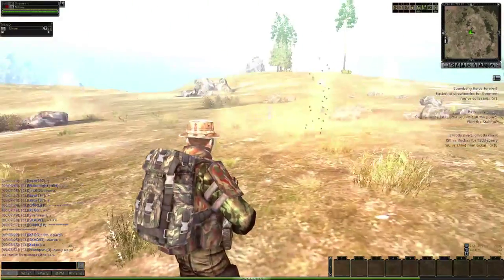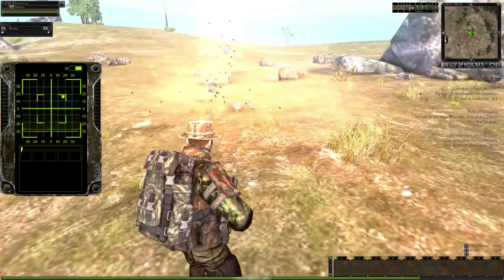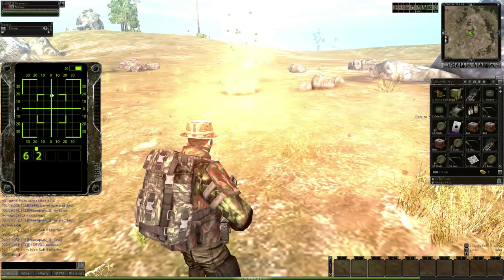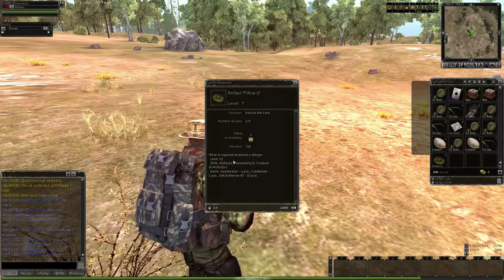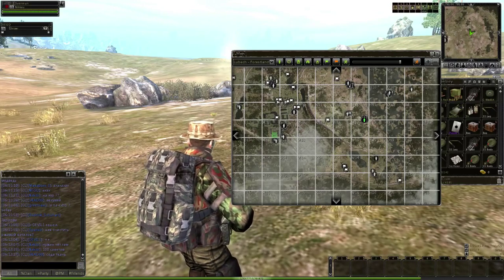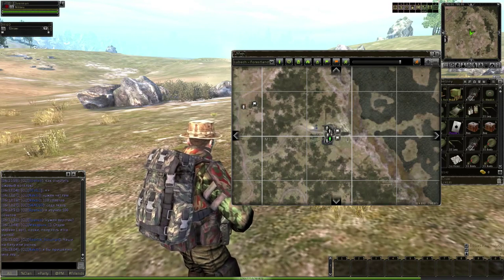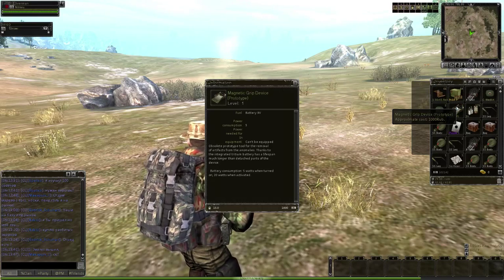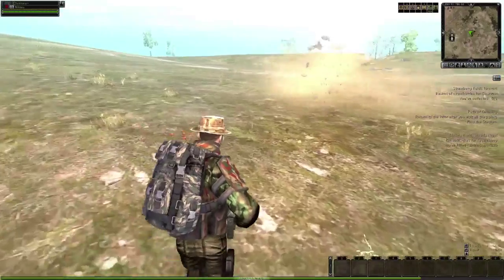sZone - How to use Magnetic Grip Device How to get Artifacts How to make the MONEY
sZone, How to get artifacts out of anomalies using the magnetic grip detector(MGD) and where to buy the MGD!! MUST SEE VIDEO!